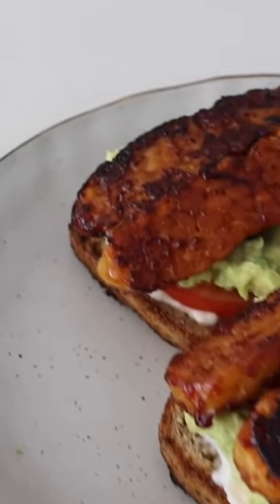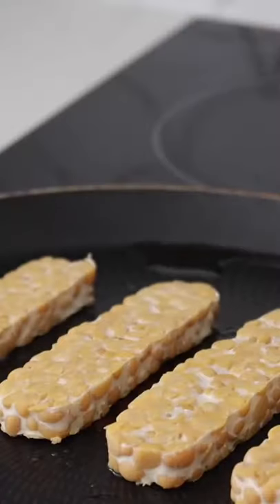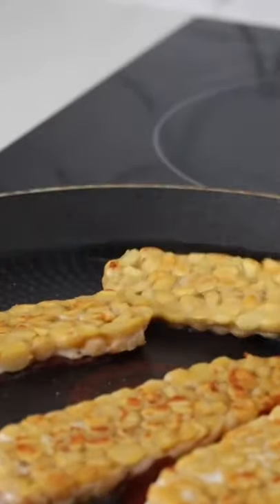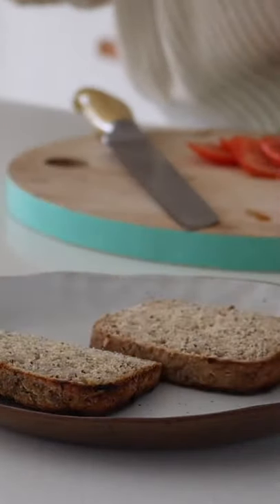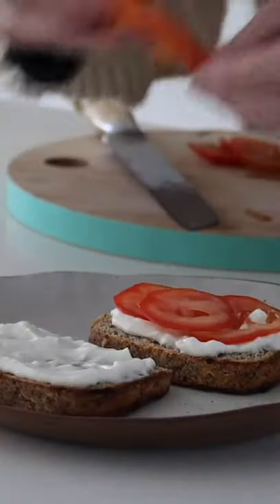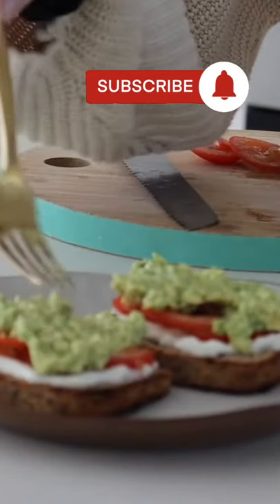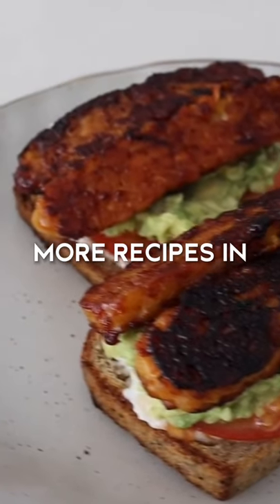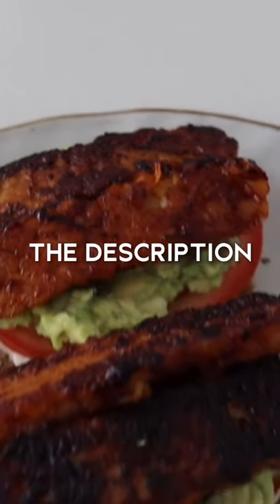Vegan BBQ Tempeh Sandwich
In today's video, you'll see how to make a vegan bbq tempeh sandwich. This a great recipe for lunch or dinner. A great healthy sandwich aternative.

(USA)

► ESSENTIALS FOR TODAY’S VIDEO
👉 The best panini/toast griddle
👉 Breakfast Station
👉 Best Salad Mixing Bowls
👉 Non-Stick Pan/ Cast Iron Skillet
👉 Olive oil Sprayer
👉 Knife Set

//📚RECOMMENDED BOOKS
1) Become a pro-Masterchef at home (French cuisine)
2) Thinner Leaner Stronger
3) The Skinnytaste Air Fryer Cookbook
4) Eat Better, Feel Better